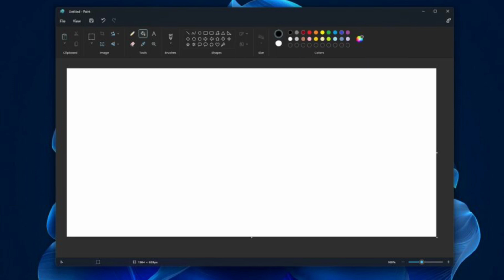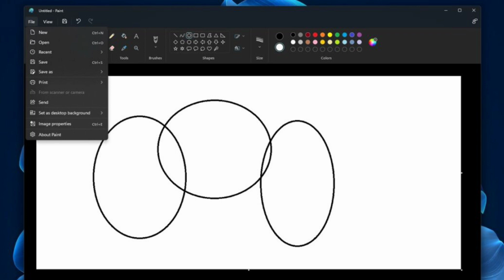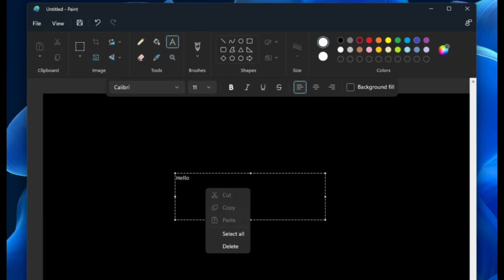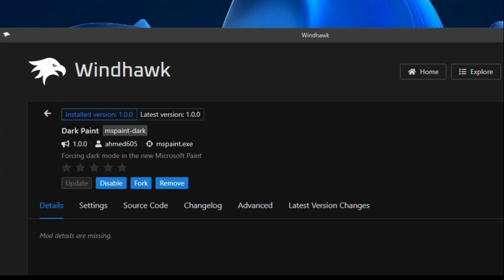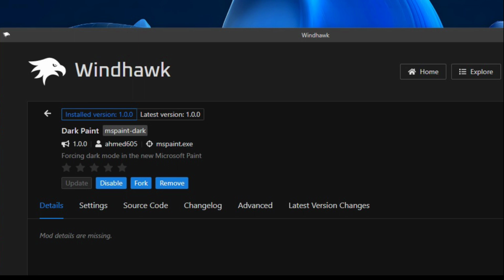Our first look at Windows 11’s redesigned MS Paint with unreleased dark mode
Microsoft Paint, otherwise known as just ‘Paint’, is the famous drawing app that’s been included in all versions of Windows. MS paint was one of the first apps to receive a significant redesign on Windows 11. The new interface is available to everyone using Windows 11, but dark mode support is still missing.

It’s been several months since the release of the new Paint app, but testers in the Windows Insiders Program are yet to receive the dark mode treatment.

It was suggested again in late 2022 that the dark mode feature would arrive in a future Paint update, but there has been no update from the company. It is worth noting that Microsoft Paint uses the new WinUI library, which does handle light and dark modes automatically, similar to Apple’s UI libraries and GTK on Linux.

The problem with dark mode implementation in Paint is related to the old Win32 bits in the app. Of course, Paint supports dark mode, but the feature is hidden and requires several changes to the app’s code base. At the moment, dark mode in Paint isn’t fully ready.

Windhawk is an open-source mod-based tool, and it has been updated with a new mod that turns on the hidden dark mode support in Paint on any version of the OS.

For those unaware, Microsoft has been internally working on dark mode support for Paint and dark theme bits are already present in the operating system. To switch to dark mode, you must manually edit the app’s code or use Windhawk’s mod to enable the feature.

Paint in dark theme does look great, thanks to the WinUI controls and buttons. Remember that it will only work for Windows 11 21H2 or newer.

Also, it’s generally not a good idea to use a third-party hack to turn on hidden features; thus, we recommend trying it on a virtual machine only.

If you’re still interested, you can get started by following these steps:

Install Windows 11 on a virtual machine (highly recommended).
Download and run the app from Github.
Click Explore or Browse for Mods

Search “Dark” and look for “Dark Paint” in the results, and finally click on the install button to apply the changes.
Once done, MS Paint will automatically launch in dark mode. You can always uninstall the mod or the app itself to revert any changes made to the OS.